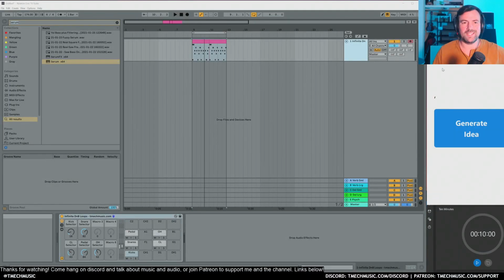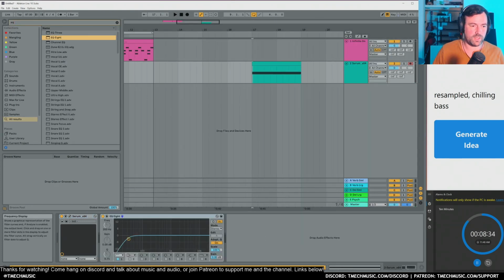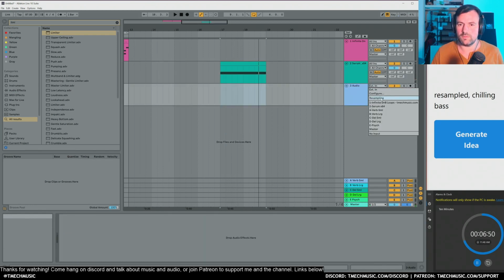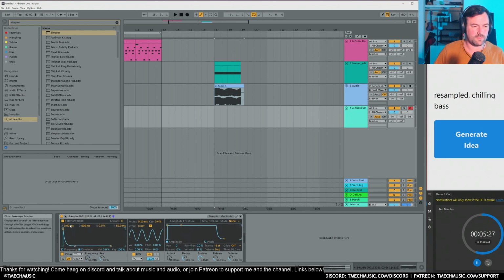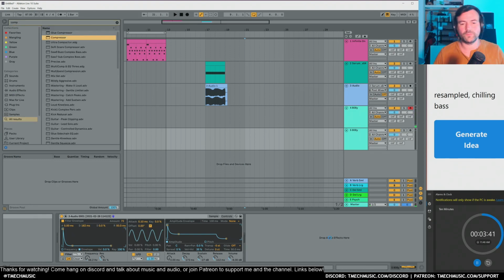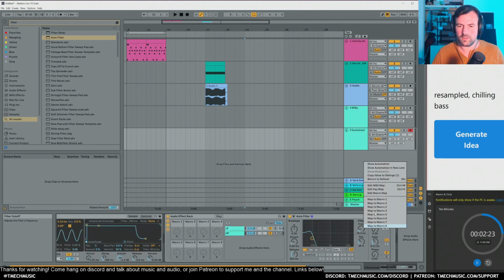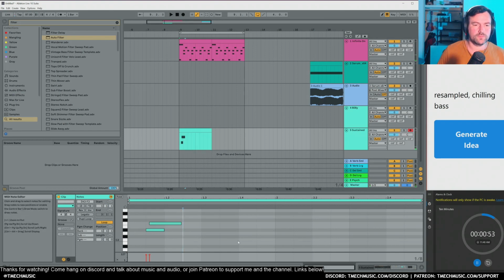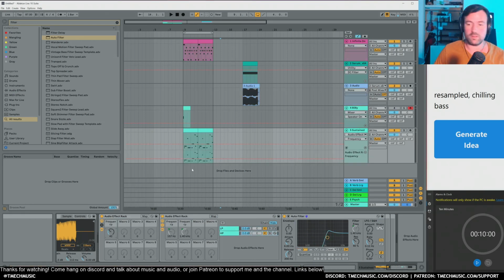Resampled, Chiillin Bass in Serum/Simpler - 10 Minute Sound Design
I wanted to show a few things with this one:
- post-processing your source to get a "good" sample out of it
- eq, utility, multiband compression where needed can help
- resampling into simpler and doing some basic re-shaping with the filter/pitch/amp envelopes.

The stop-over into an 808 wasn't the best, but it did lead to the final idea - taking a low-pass and high-pass in parallel, which we can use to create variation in the sound. And then coming up with a little riff to illustrate how I'd use such a sound.

It could do with some reverb, but it's an interesting place to start from for one voice in a pretty chill tune.